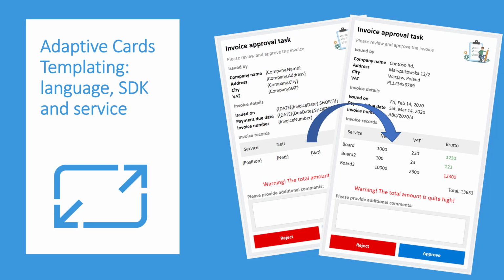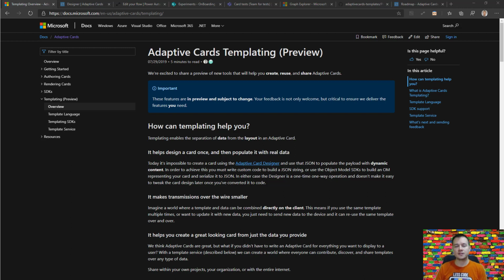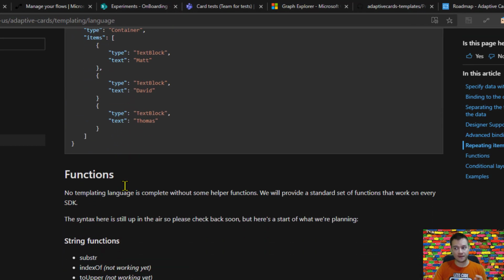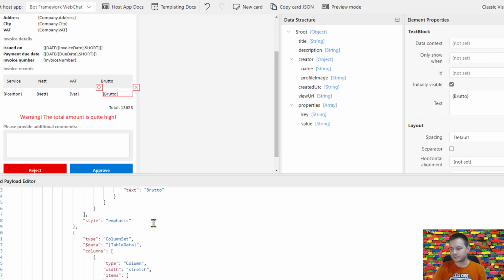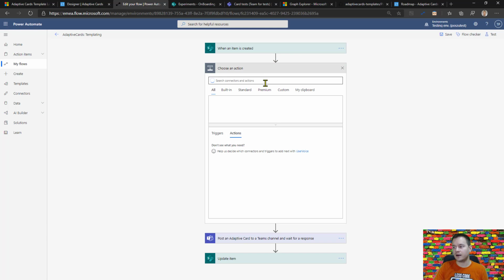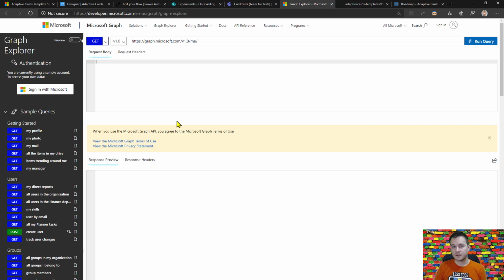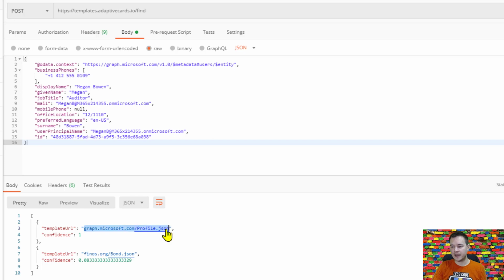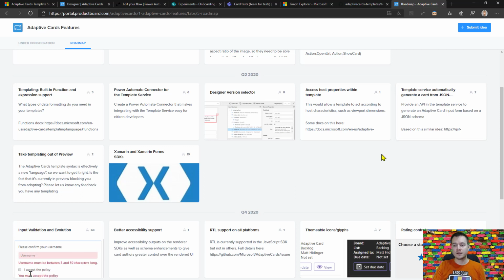Adaptive Cards Templating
Let me help you to understand what is Templating Language, SDK and Service, that you can use with Adaptive Cards.